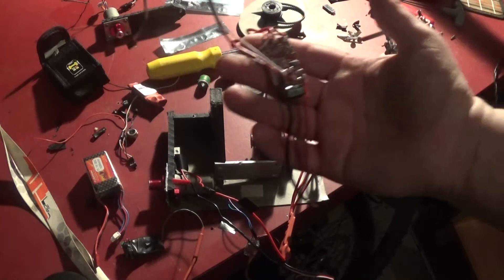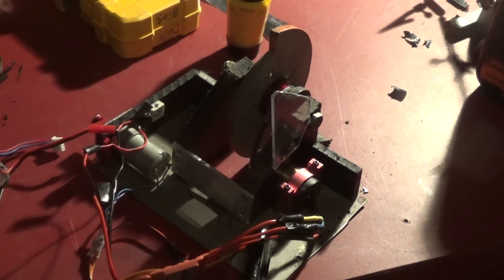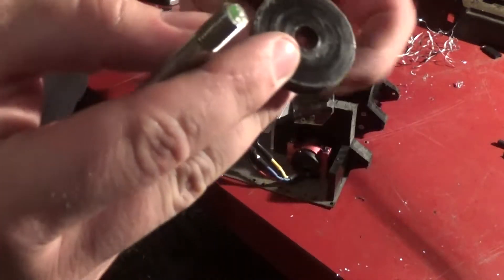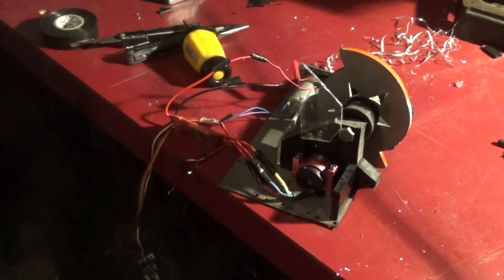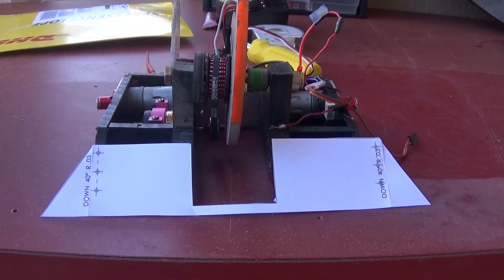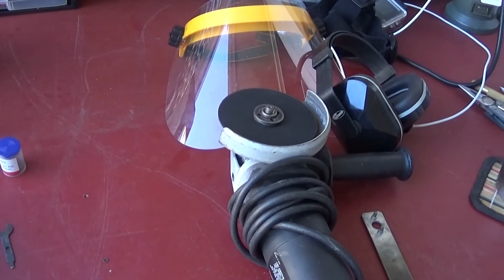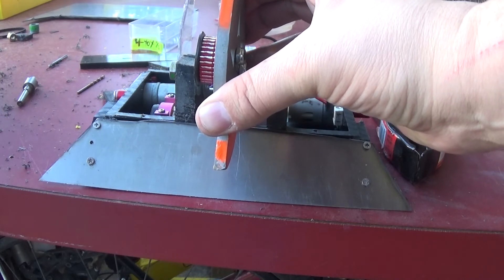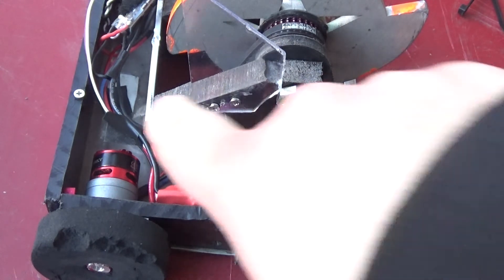Demon Spawn Upgrade Report February 2018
A short video highlighting the upgrades and internals of my 3lb beetleweight robot Demon Spawn.